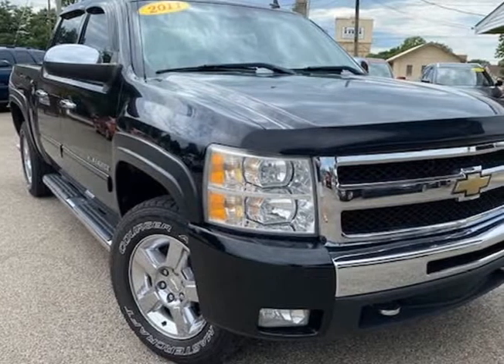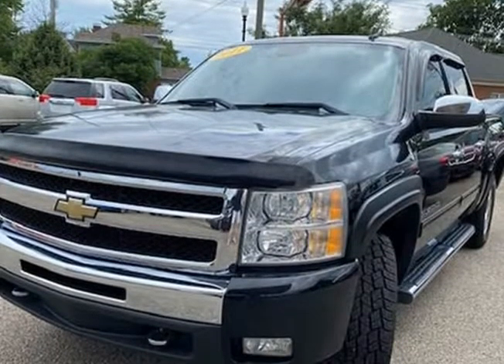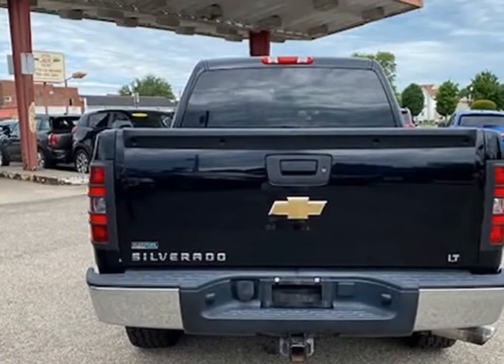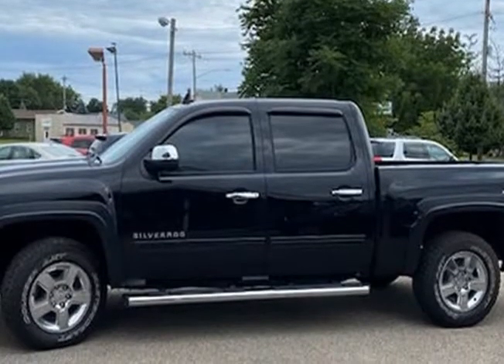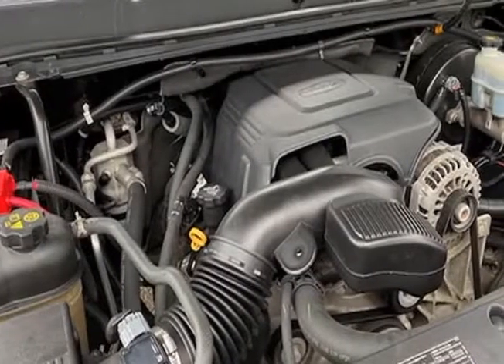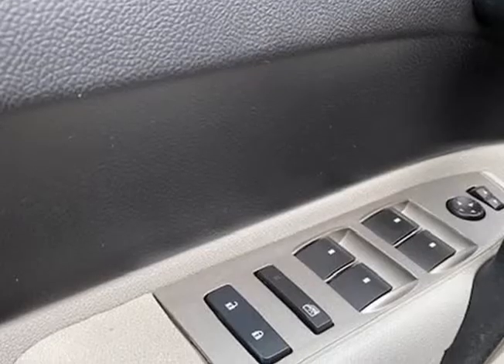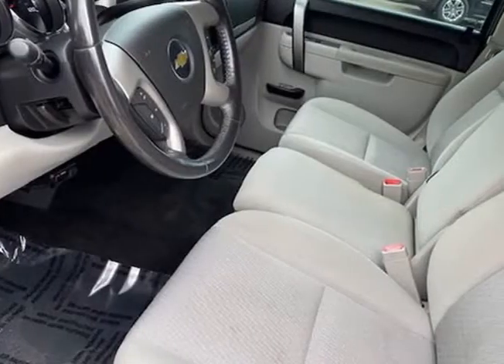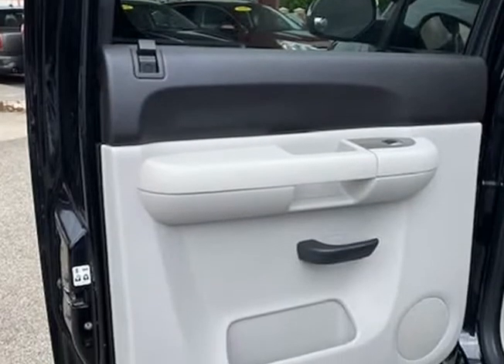2011 Chevrolet Silverado 1500 4WD Crew Cab LT-112K Miles-Looks n drives great-Warranty (Lebanon,...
400 South Lebanon St
Lebanon